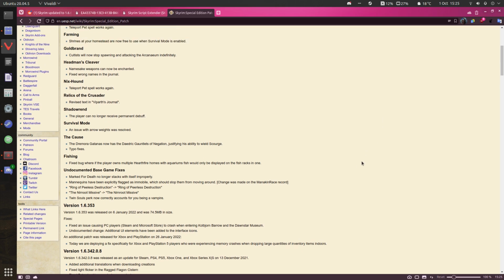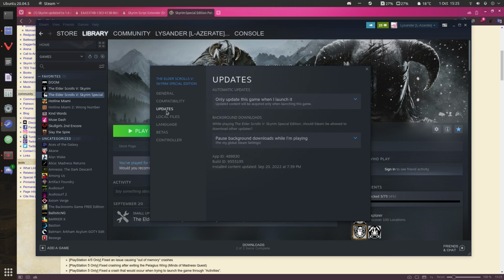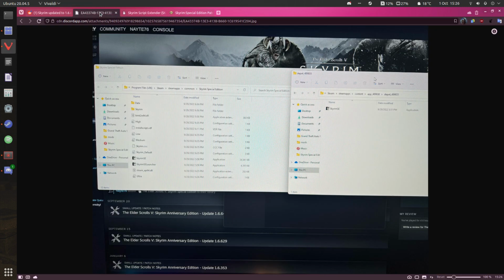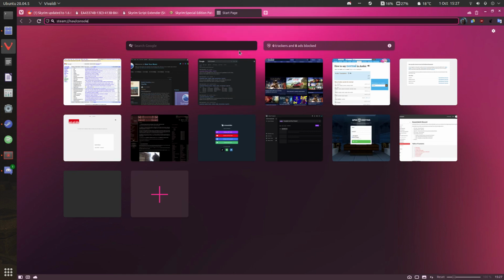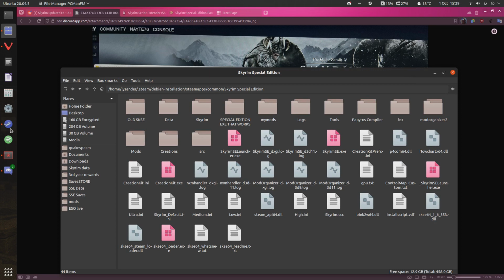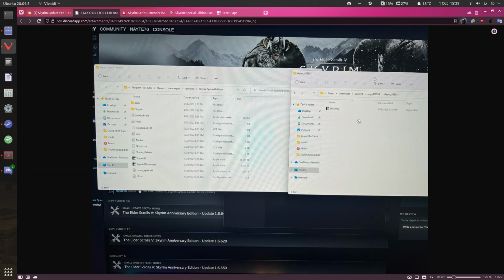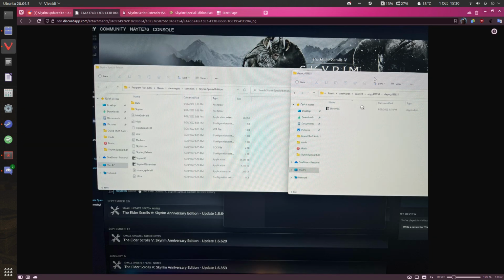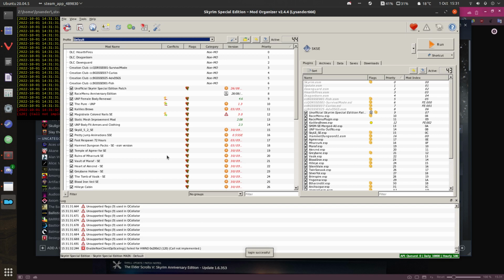How to roll back Skyrim SE to version 1.6.353 for SKSE mods on both Windows and Linux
A short and simple video on how to get Skyrim rolled back to Version 1.6.353. Sorry for this being kind of amateur, but I hope it helps someone.

Sorry about the plosives - I was too close to the mic but I have other things to do today so won't make a new video as yet.

Thanks to Nayte for the Windows screenshot.

If this video was useful to you, please consider following my Twitch account, there's a lot of Skyrim there

FOR THOSE ASKING WITH VERSION OF SKSE YOU NEED - Go - the SKSE I use is inside the zip named skse64_2_01_05.7z